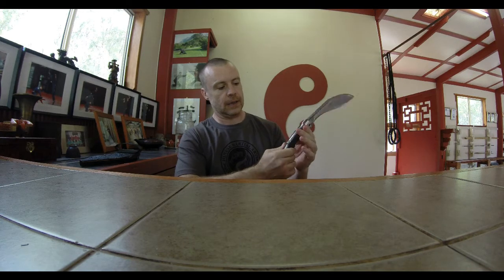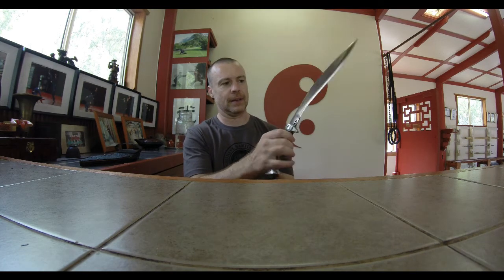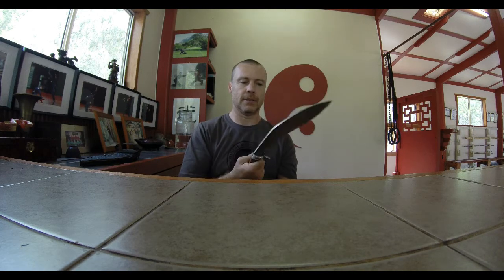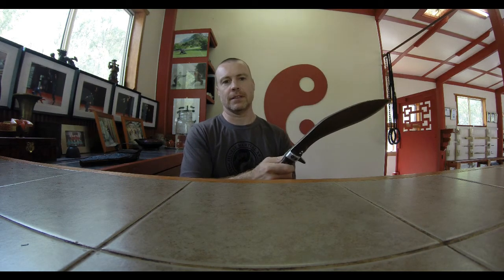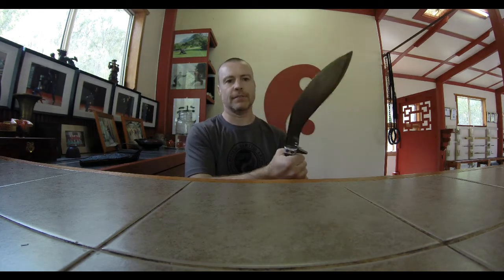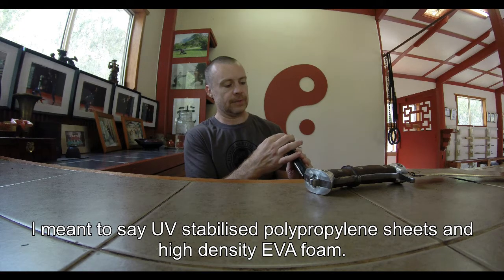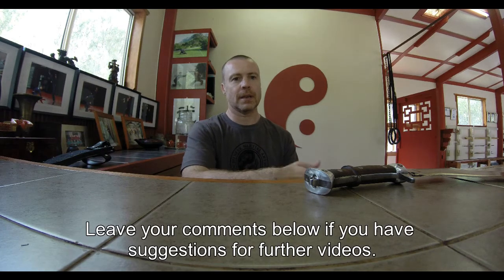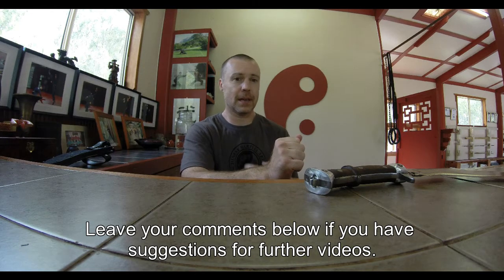Titanium Kukri.. next generation technology?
The construction and performance testing of a titanium Kukri. Is this perhaps a small step forward in the technological evolution of one of the oldest and most iconic combat knives in history? I'll let you be the judge.

Check out these blog posts for more information on the making and testing of this kukri: